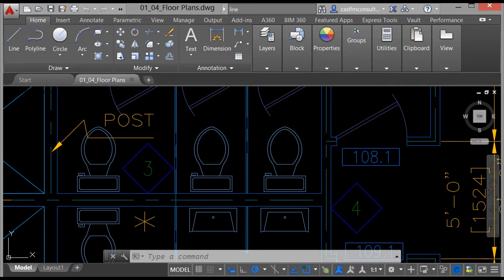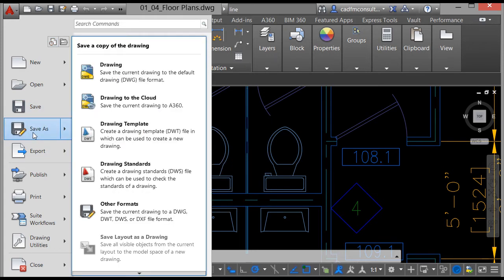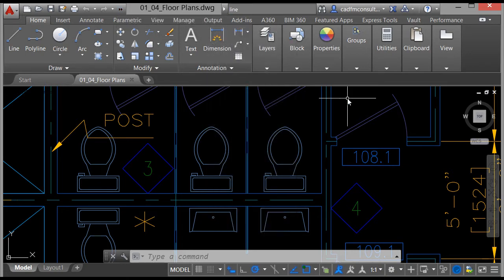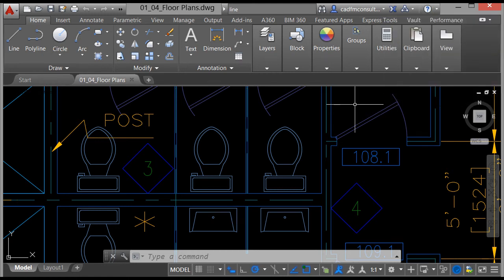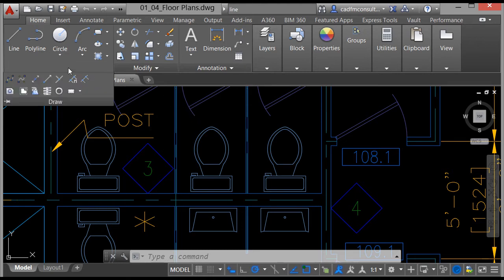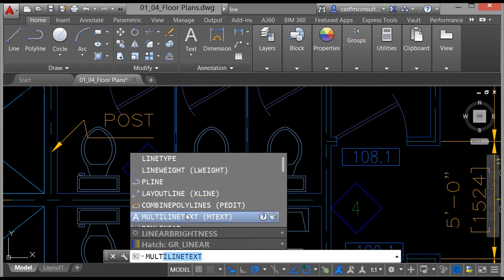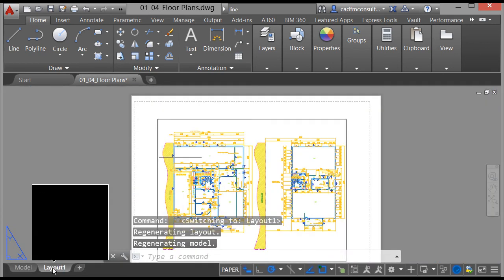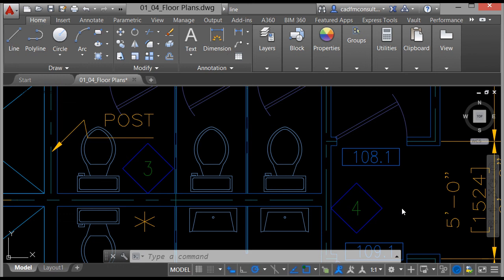Interface Tour in AutoCAD 2016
Get acquainted with the user interface in AutoCAD